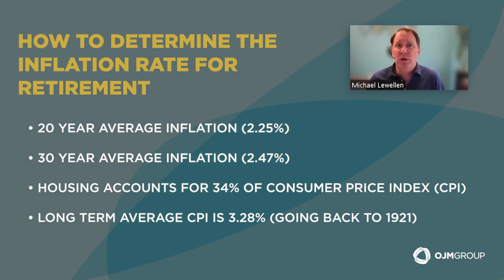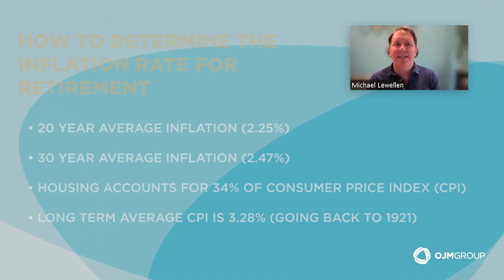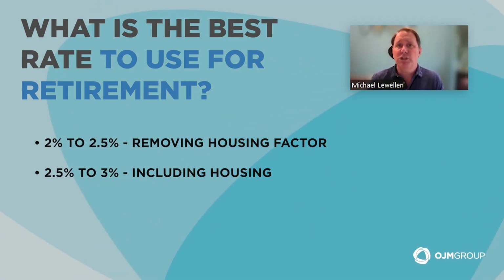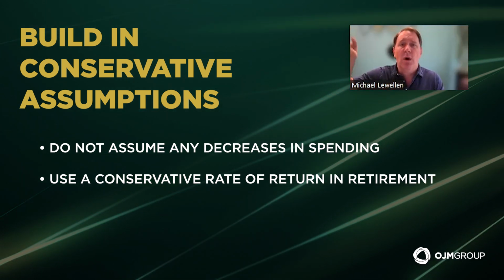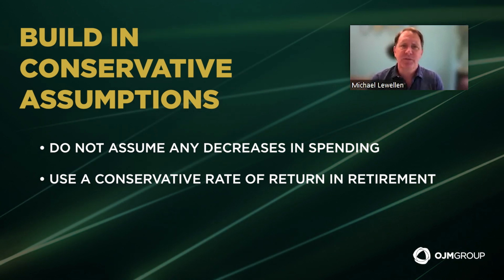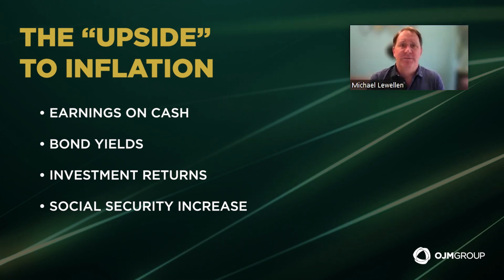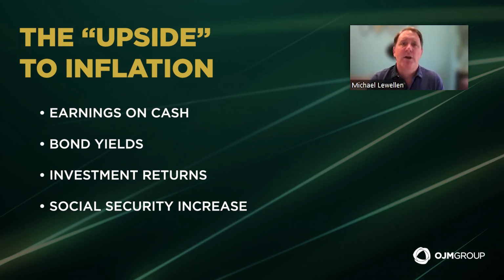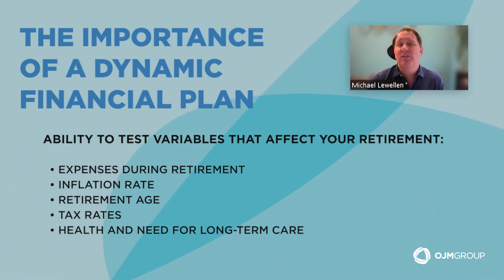How Much Life Insurance Do I Need?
OJM Group Partner, and Director of Financial Planning, Michael Lewellen, CFP discusses how to determine the inflation rate to use in your retirement planning and covers a few “upsides” to today’s high inflation.